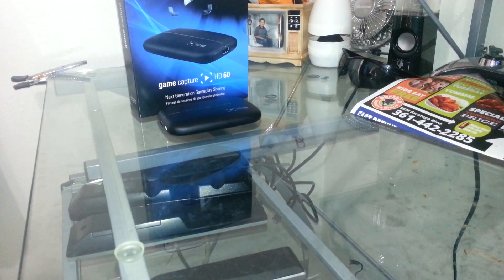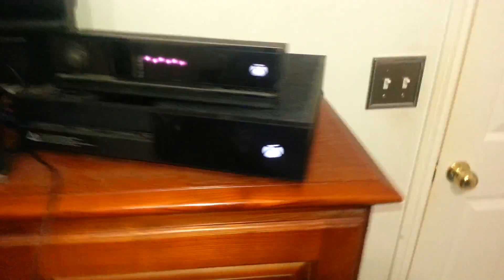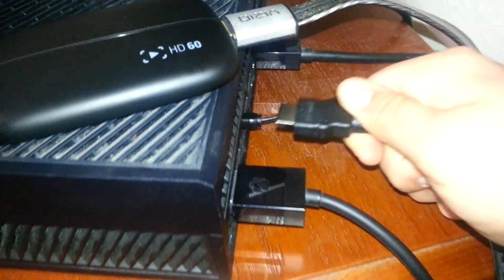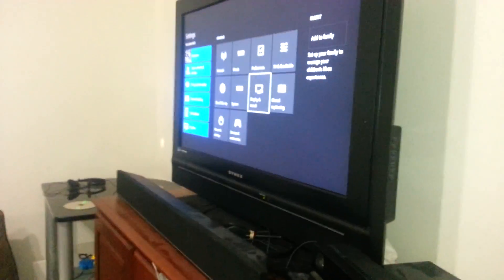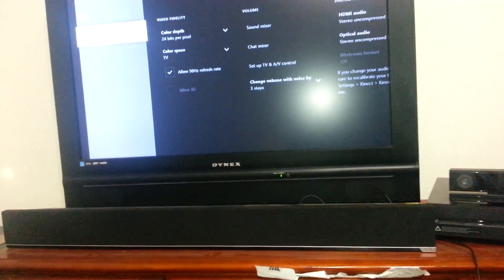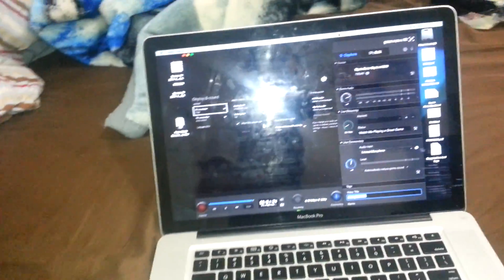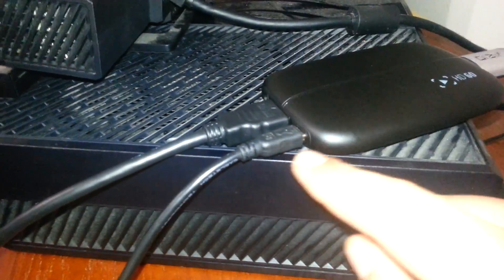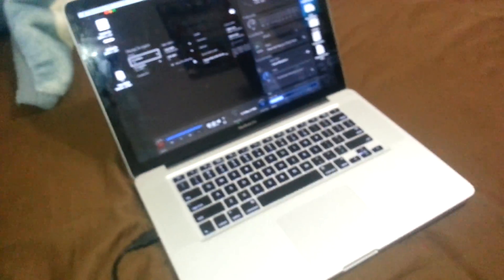how to setup your Elgato HD60 your Xbox one and PC